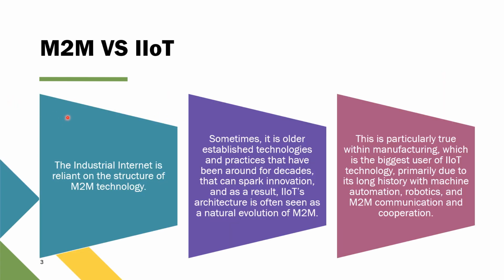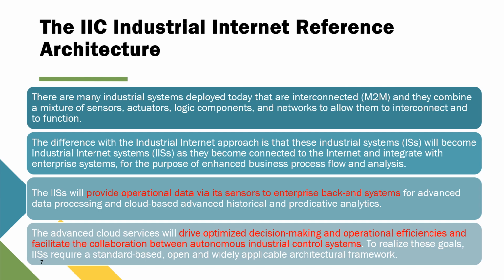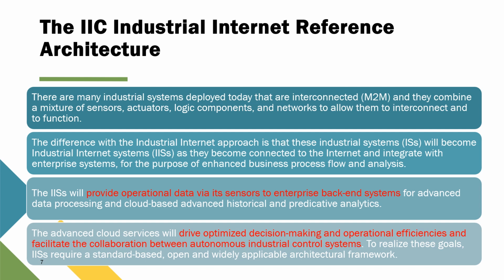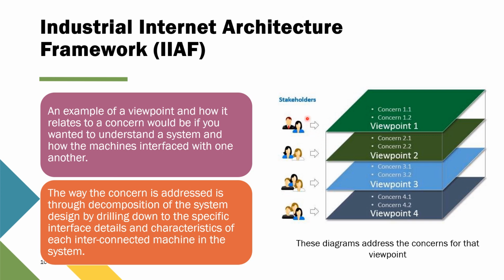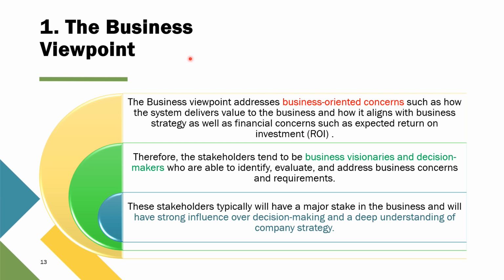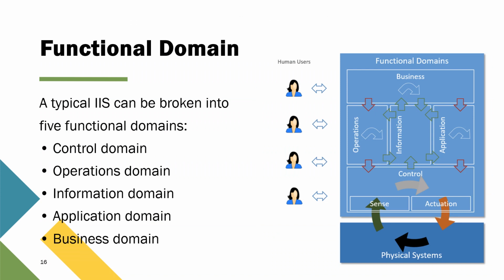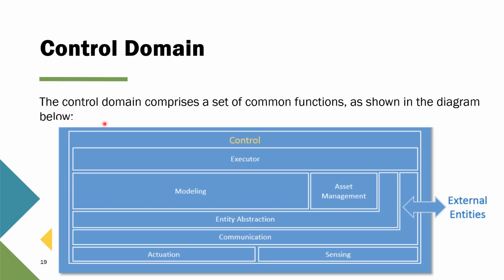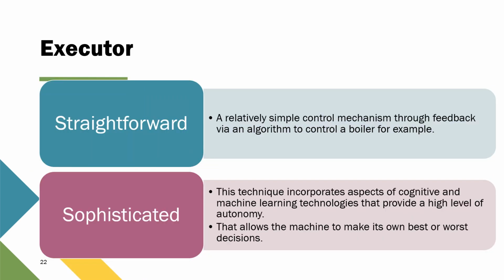Lecture 5 IIoT Reference Architecture Part 1